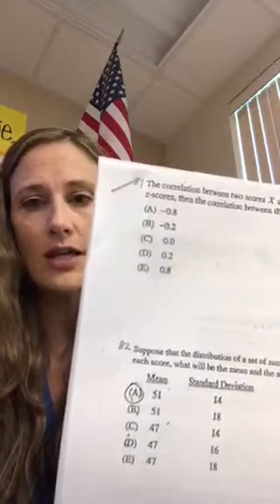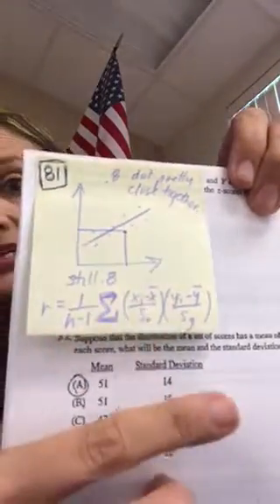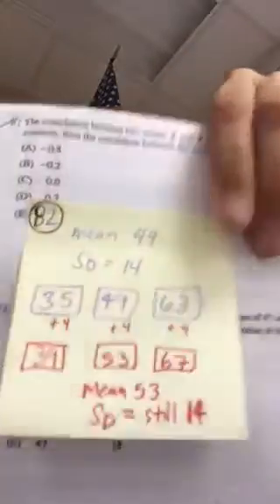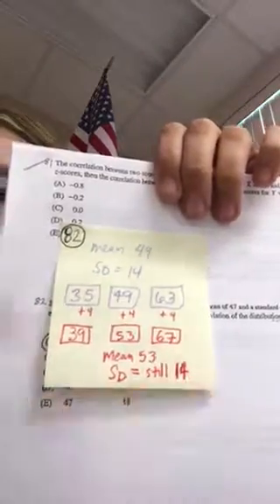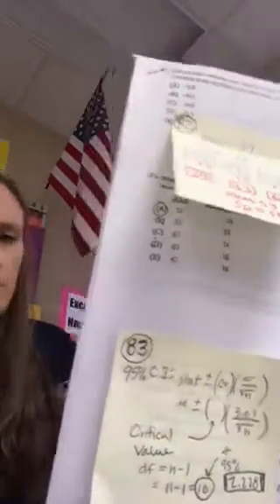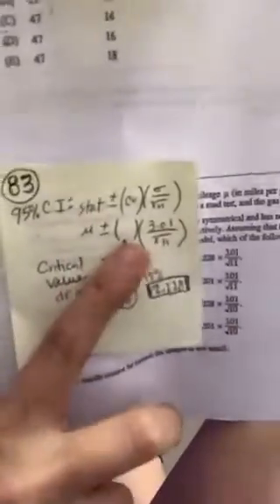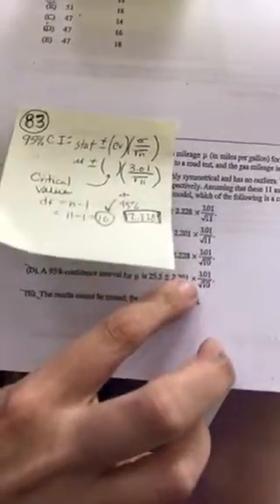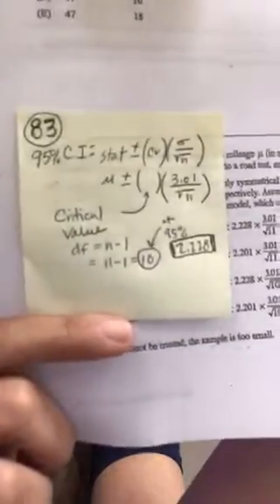AP Stats MC Q81-83